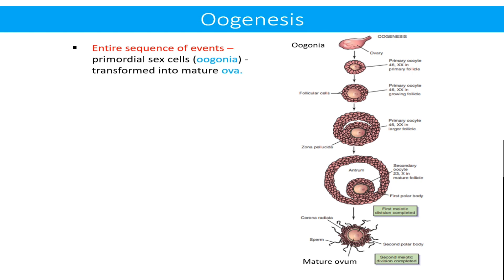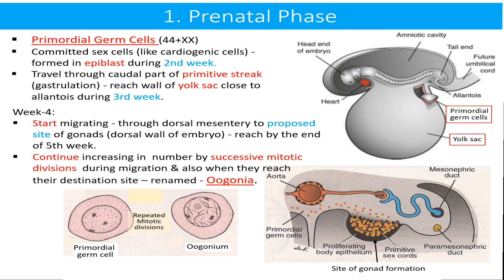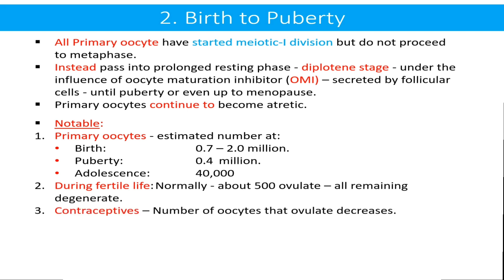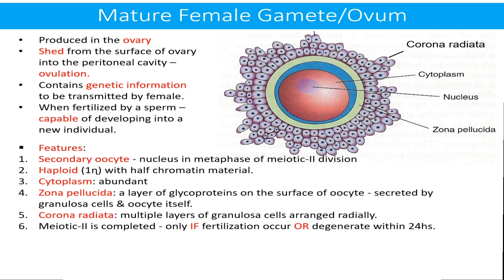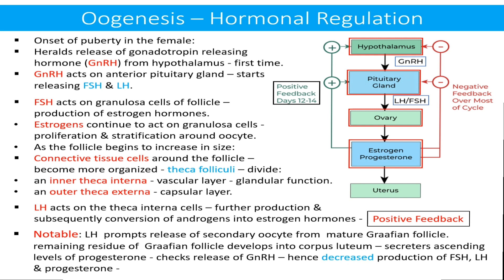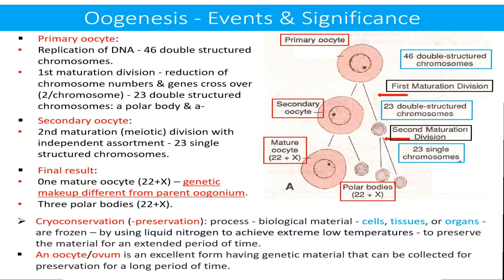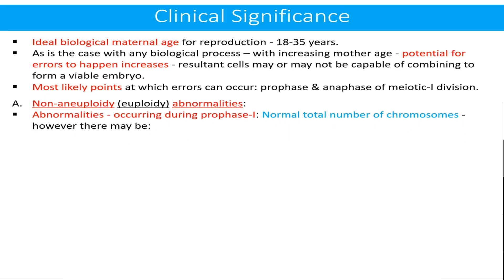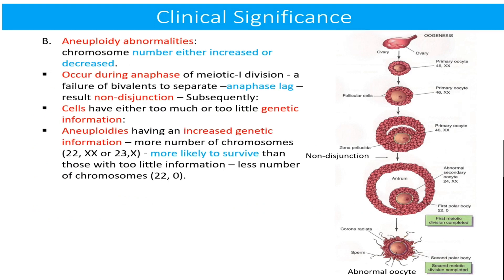OOGENESIS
This video is 2nd of a series of three on "GAMETOGENESIS". It elaborates Oogenesis: development of primordial follicle and its various stages of development with reference to prenatal, birth to puberty & puberty to menopause. Mature female gamete & mature female (Graafian) follicle are also described. This video also gives a review of preservation of the genetic material for an extended time. Finally, it gives an elaborative concept of abnormal oogenesis, its consequence and a few examples of well known personalities suffering from these abnormalities.